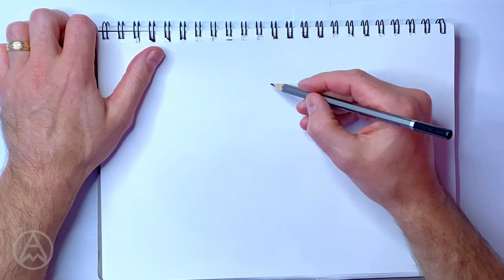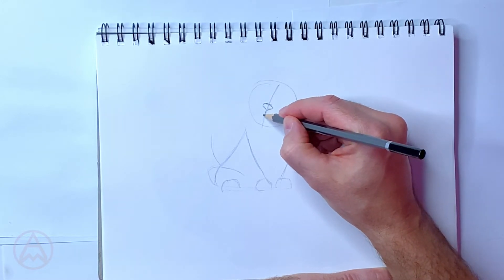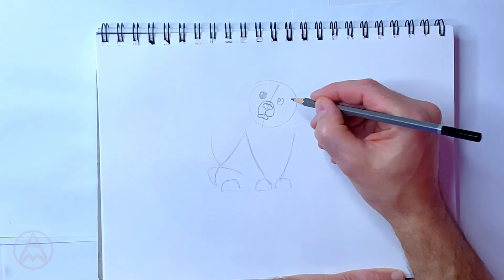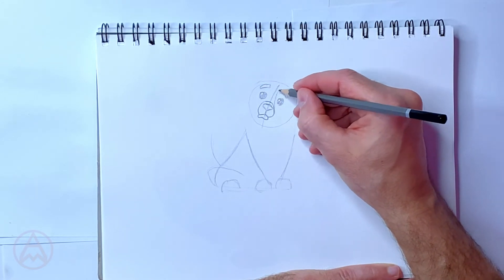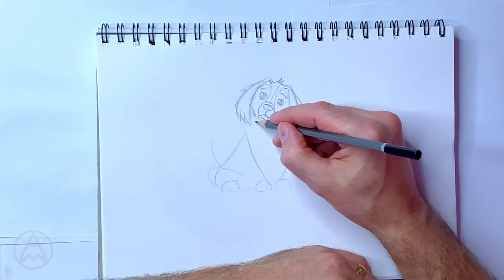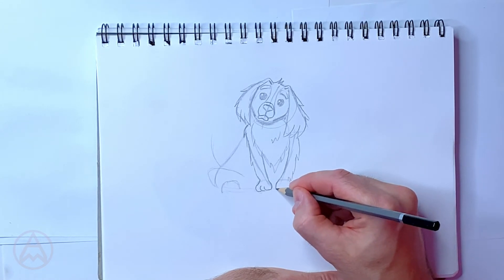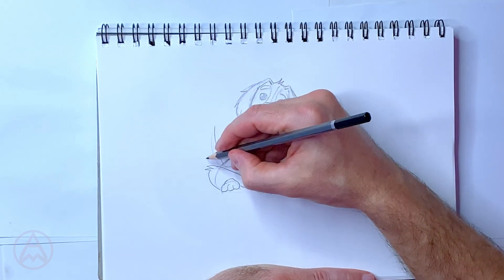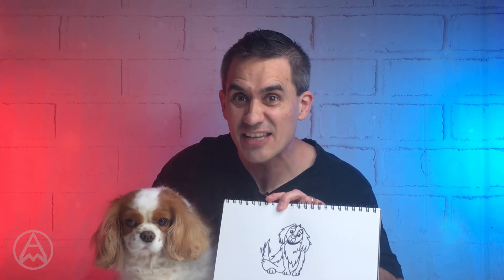Easiest Way to Draw a Dog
Learn how to draw a dog easy. In this drawing tutorial you'll learn how to draw a dog, a cute Cavalier Kings Charles Spaniel for beginners. You'll also meet my adorable puppy who we will be drawing. Listen carefully for the hot TIPS along the way and you'll be drawing dogs in no time.
ps Watch to the end where I'll be sharing some extra fun footage and bloopers 🙊

You'll need a pencil, eraser, paper or art diary and something to colour with. Remember to draw lightly as we will be inking our lines later and rubbing out the lines we don't need.

~ Links ~
▸ Antispire Comic
▸ Derwent Sketching Pencils
▸ Black Sharpie
▸ Derwent Coloursoft 24 colouring in pencils
▸ Coloured Sharpies
▸ Visual Art Diary

Timestamps:
00:00 Easiest Way to Draw a Dog
00:39 Start sketching a dog easy - draw lightly
01:29 How to draw a dog snout
02:27 How to draw dogs eyes
03:17 How to draw dog ears
04:42 How to draw a dogs fluffy chest - Cavalier Kings Charles Spaniel
05:11 How to draw a dogs legs and paws
06:32 Hot TIP How to draw a dog wagging tail
07:02 Begin inking your dog